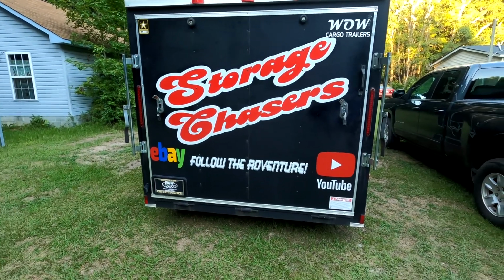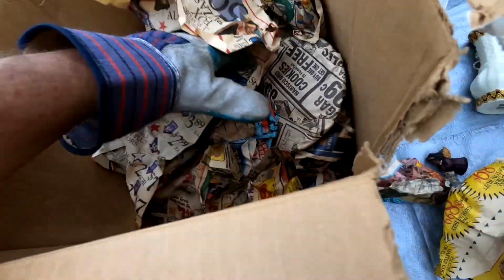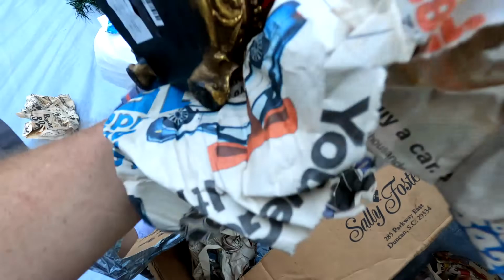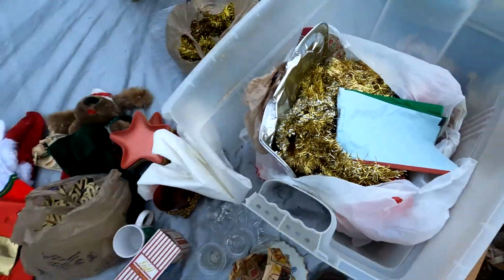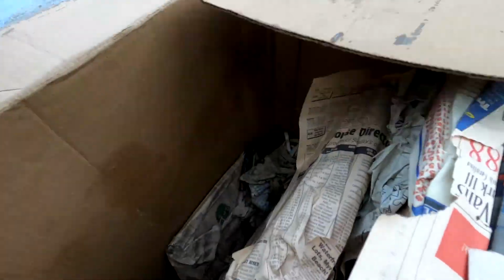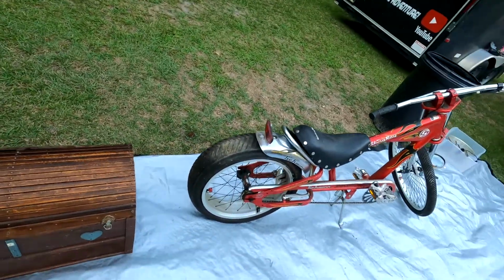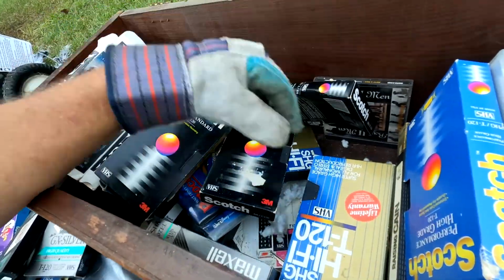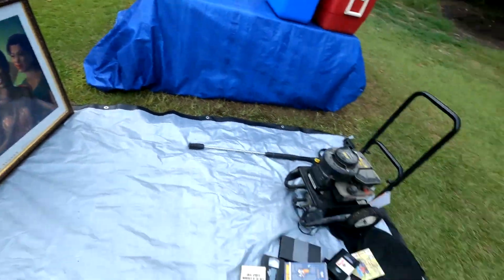Golf clubs and a Hammock unit part 2, I bought an abandoned storage unit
Welcome to Storage Chasers! We are storage unit buyers and resellers. We buy abandoned units online and in live auctions and sort, clean and resell anything we can on Facebook marketplace, eBay, and at local flea markets. If you enjoy that kind of thing then you should consider sticking around and checking out some of our other video.
Todays adventure took us up to Columbia SC to pick up a small 5x10 unit that we bid on and won earlier that morning. We saw a hammock, some golf clubs and something that looked gas powered under some boxes. We were happy to find a pressure washer and the other stuff in the pictures which will bring us into some profit. We were really surprised to find a very cool bicycle hidden behind everything. Unfortunately, we did have some broken furniture and an old rear projection tv in the unit. We ended up breaking all the furniture up into small pieces and throwing them away before we got home. We disassembled the tv into bite sized pieces and throw it away too. Talk to you later.